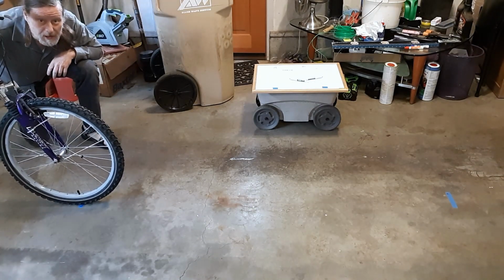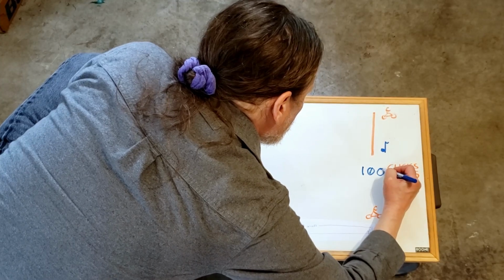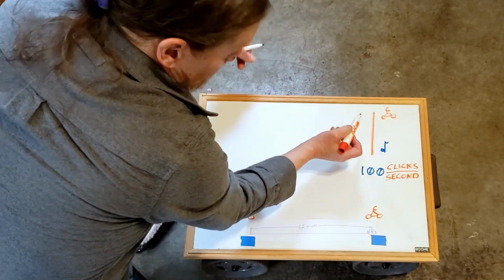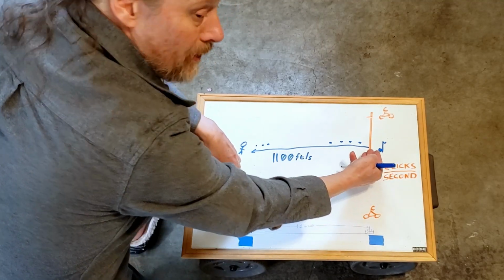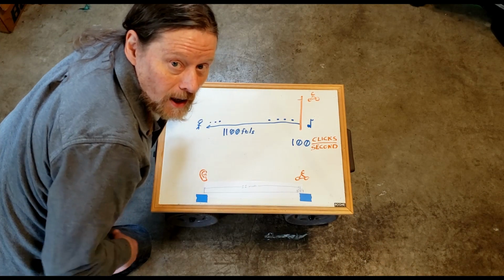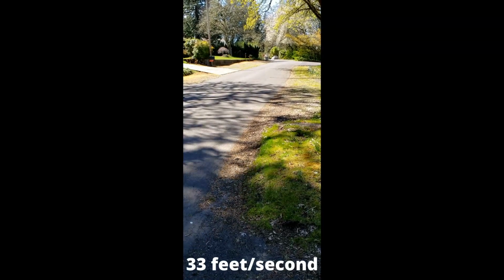Five Zero Doppler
The Doppler Effect explained in Five Minutes using Zero Equations.

 This is a short, entertaining, tutorial video explainging the Doppler Effect via music, real world examples, and a do-it-yourself computer based on a rubber band. The video is appropriate for a wide audience.